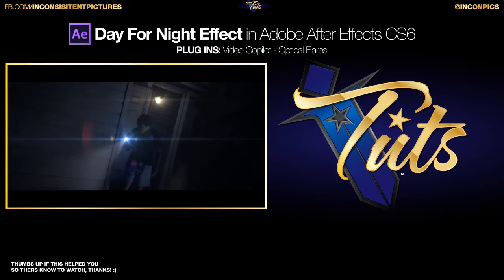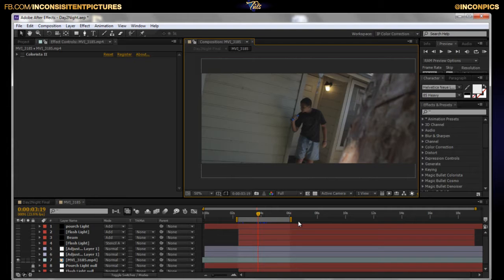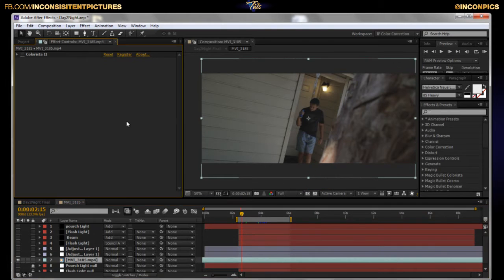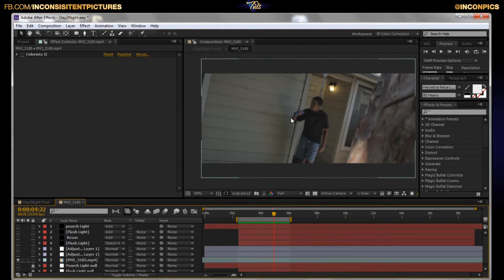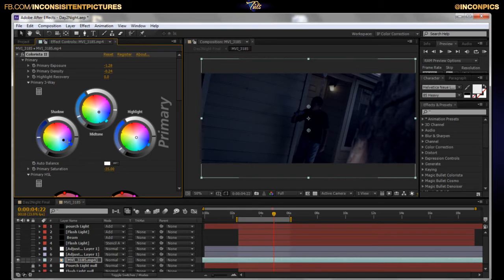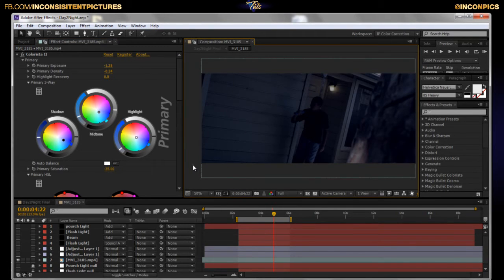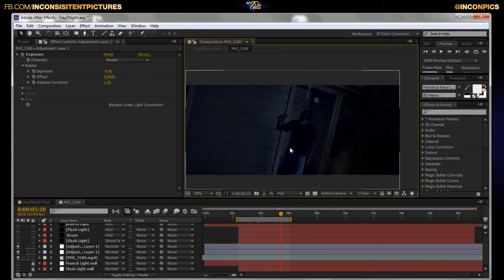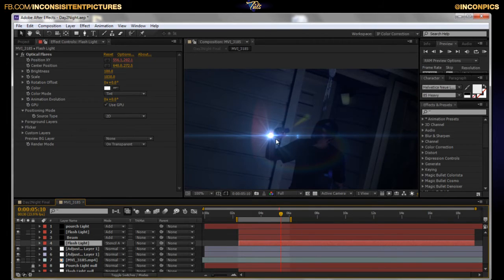How To DAY FOR NIGHT EFFECT In Adobe After Effects | IP Tuts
Learn how to create a realistic Day to Night Effect in Adobe After Effects CS6.